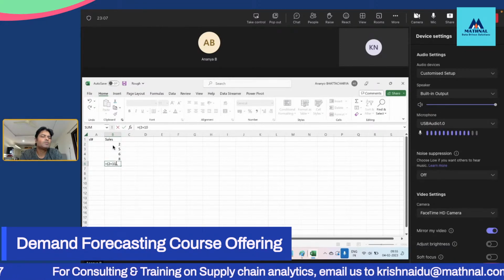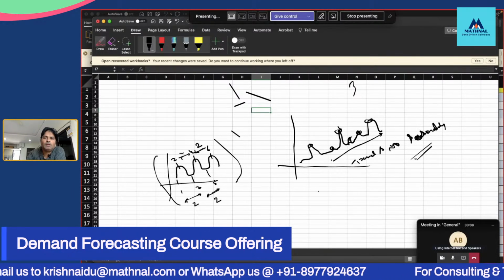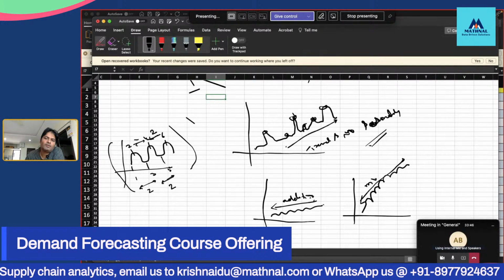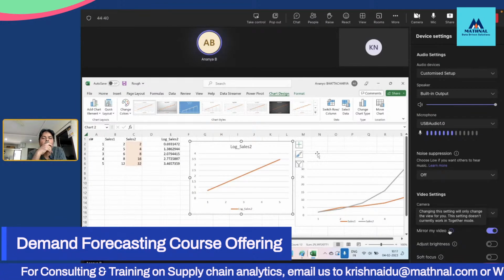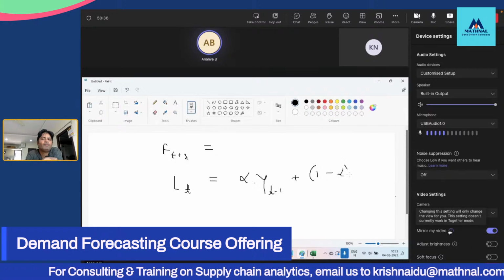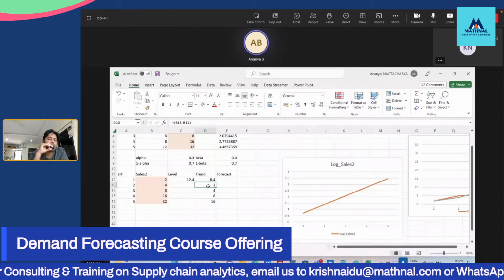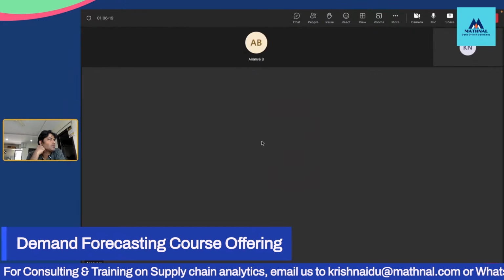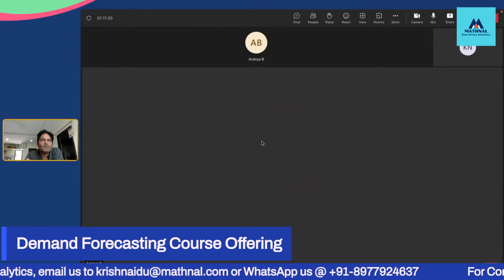Demandforecasting, Analytics, Inventory, Business Trade, Datascience adani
Let us see how intermittent forecasting is worked